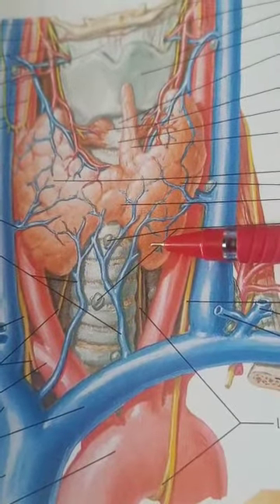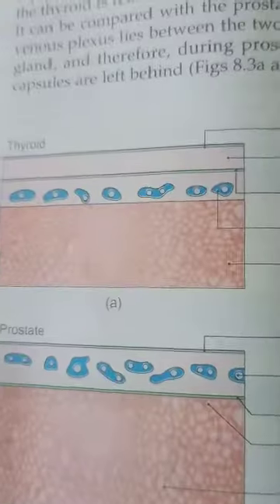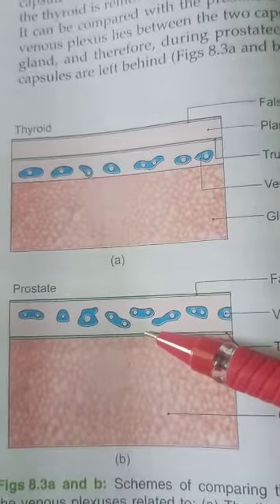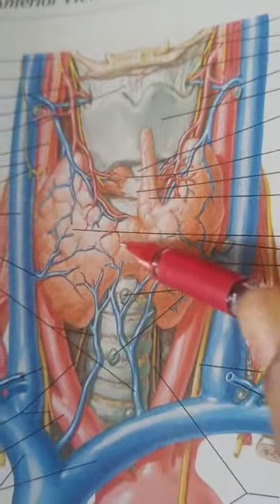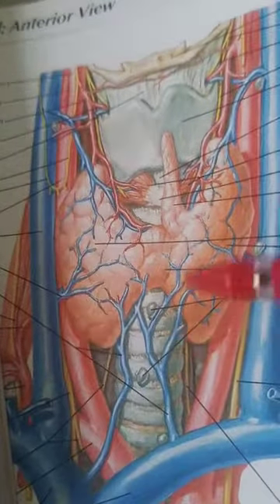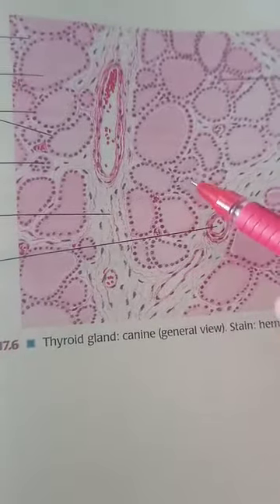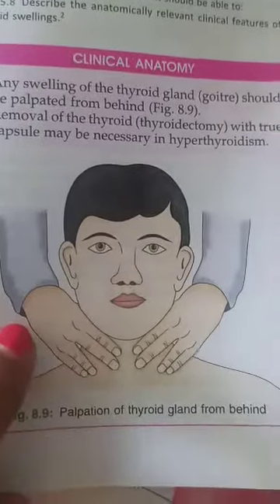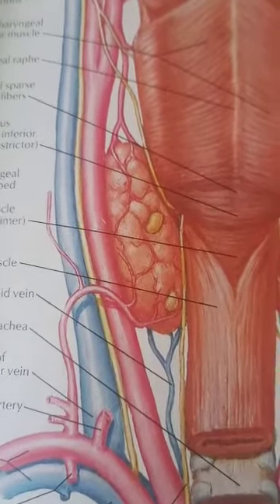Thyroid gland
Anatomy, histology and applied aspects of thyroid gland